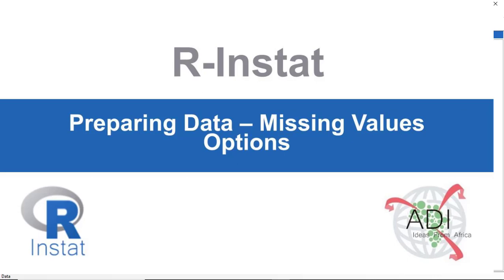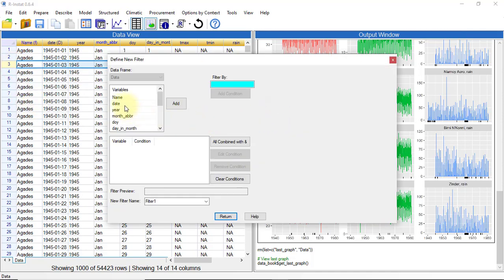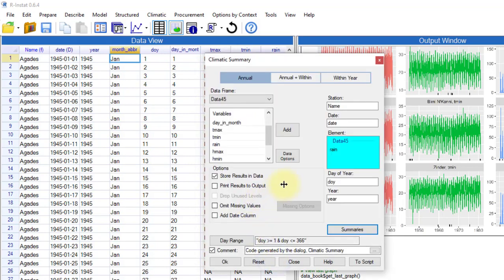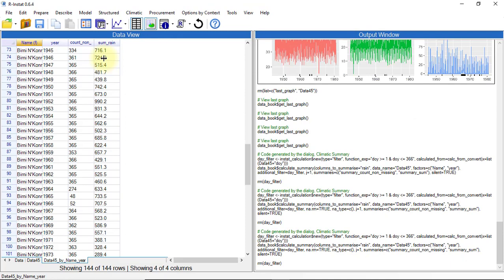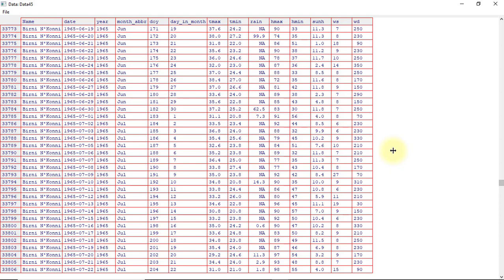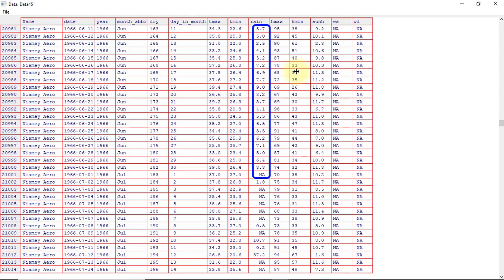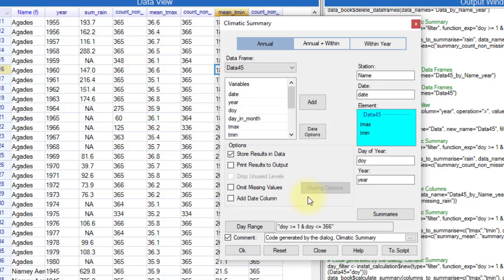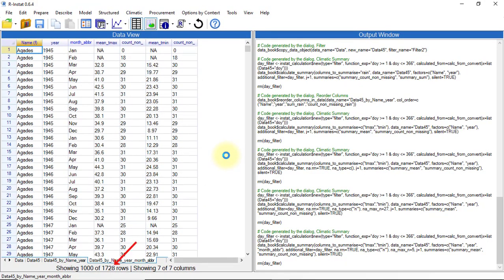R-Instat: Preparing Data - Missing Values Options